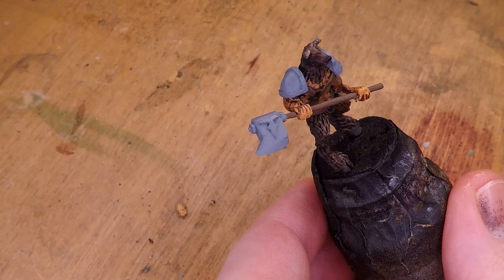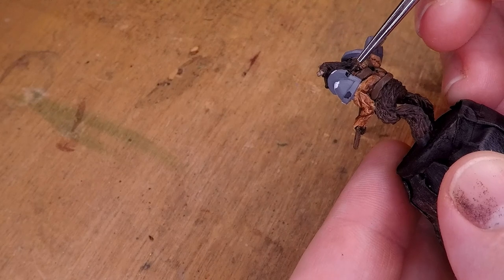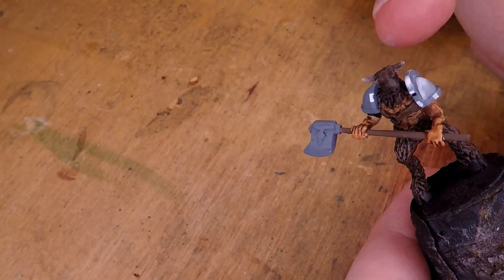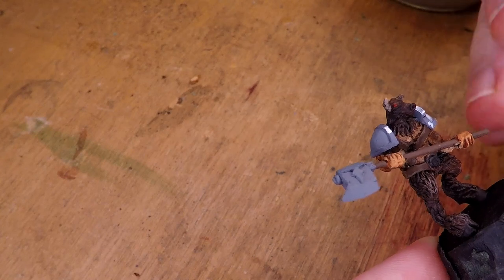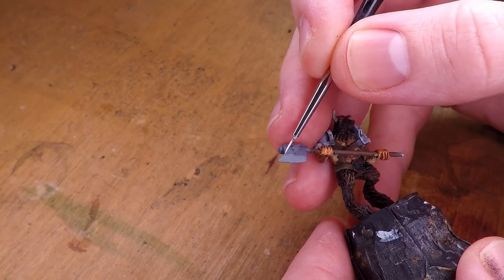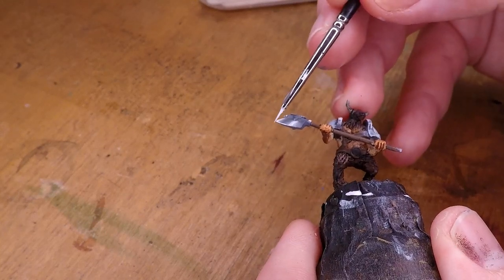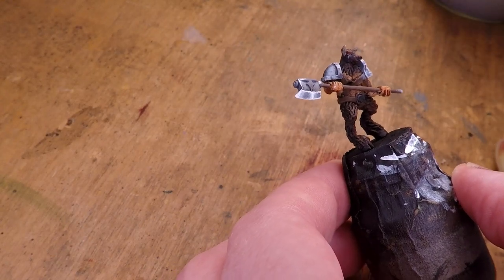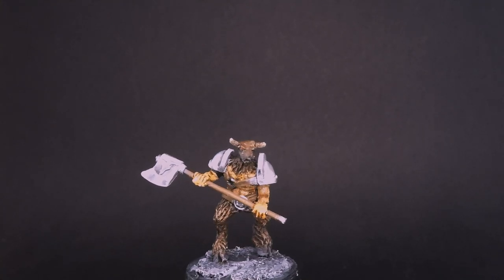Painting NMM for the First Time (Non Metalic Metals)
In this video I try Painting a Miniature I sculpted using the NMM painting Style.